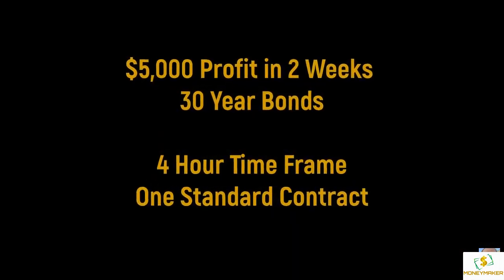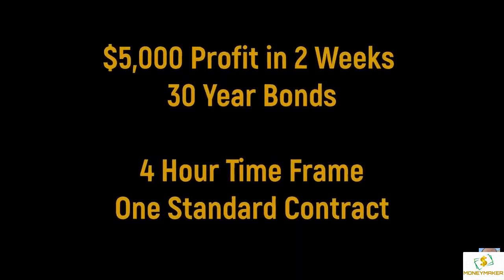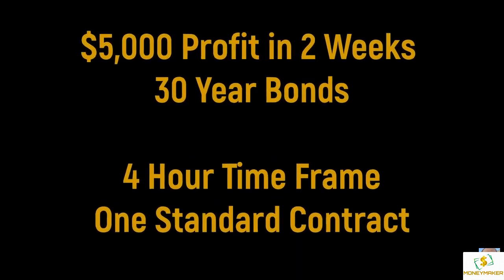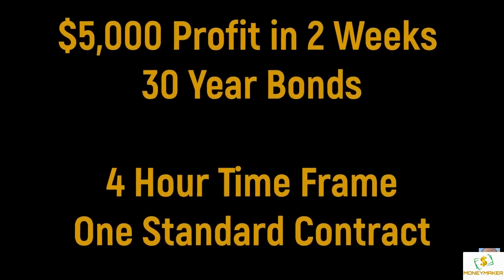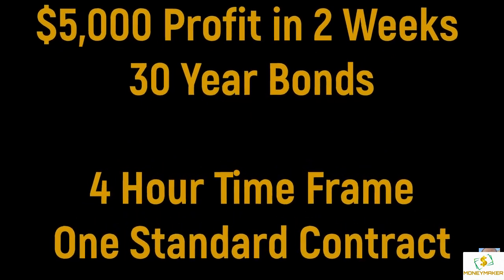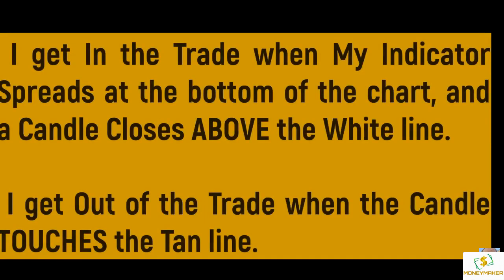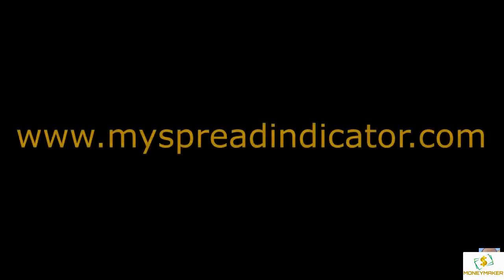How To Use Trading Indicators ❄ Best Indicator For Day Trading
how to use trading indicators - how to combine trading indicators (this separates professional traders from amateurs). • how to correctly trade with technical indicators and what are the best trading indicators and tools .

how to trade without indicators...

• how to read indicators and how to combine indicators in order to identify current price trends and predict where prices will move in the future (day trading indicators explained for beginners).

• how to use trading technical indicators in order to day trade financial markets (how to buy and sell using day trading indicators like a pro).

 firstly all the indicators are going to show you are created from basic candlestick data.
traders wanting to see examples of how to use indicators to identify trades.

finding the best indicators to use for day trading stocks can be confusing with all of the information ..  i discuss this along with my reasoning for deciding to use what many other traders consider the best technical indicator to use within a day trading strategy...  don’t overload your screen with indicators and display the indicators that you actually use on your charts a lot of traders overload their charts with indicators as excuse to over trade.
• how to interpret indicators and how to combine indicators in order to identify current price trends and predict where prices will move in the future (trading indicators explained for beginners).

traders wanting to learn how to use technical indicators.

discover how to combine trading indicators so you can better time your entries & exits - even if you are new to trading...

how to combine trading indicators like a pro (most traders get this wrong).

why i started using this day trading indicator (the best!

• how to use trading technical indicators in order to scalp  day trade or swing trade the markets (how to buy and sell using trading indicators like a pro). best indicators to use for day trading stocks.